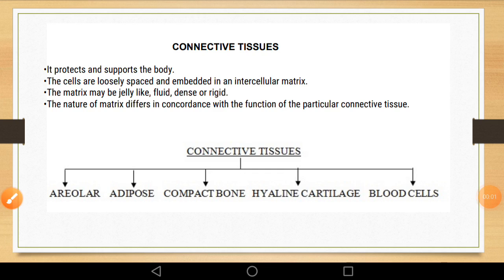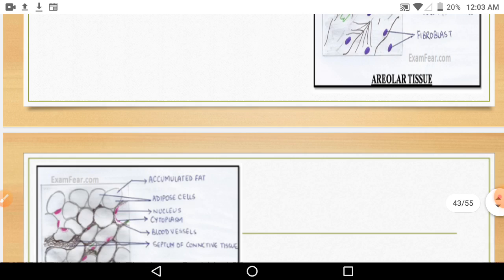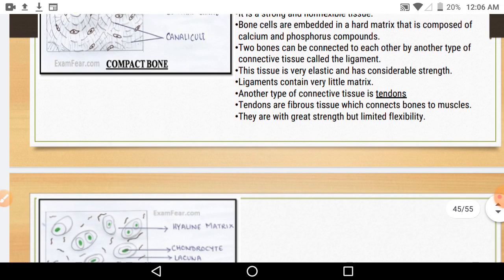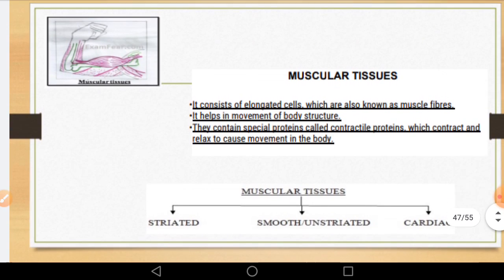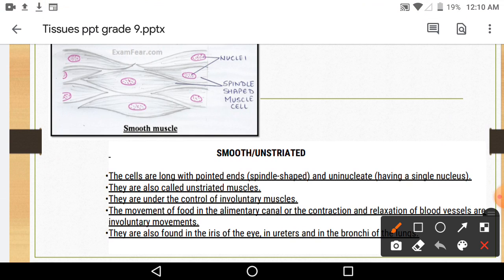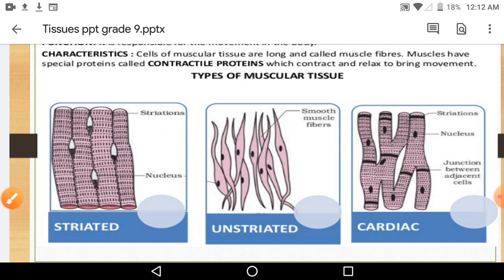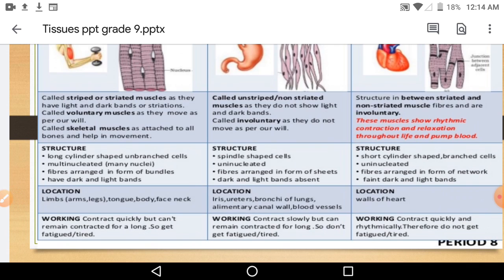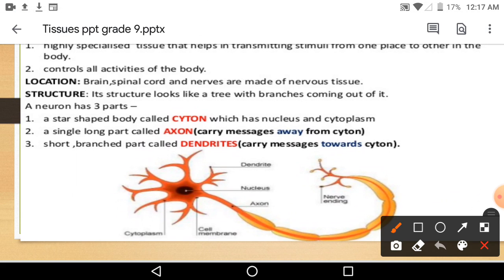Biology | Grade - 9 | Chapter - 6 | Tissues l Part - 4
Grade 9, Chapter 6, Tissues (easy to learn) Explanation